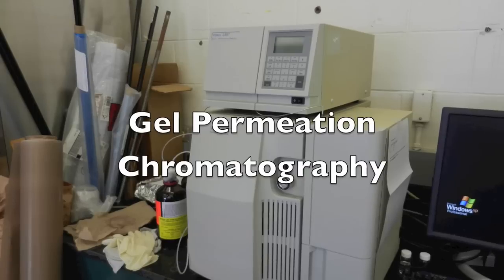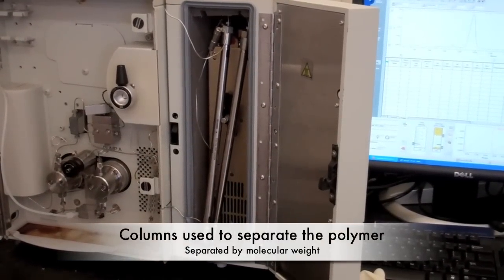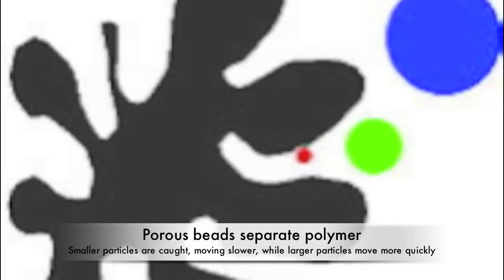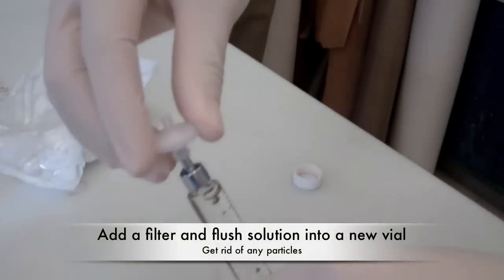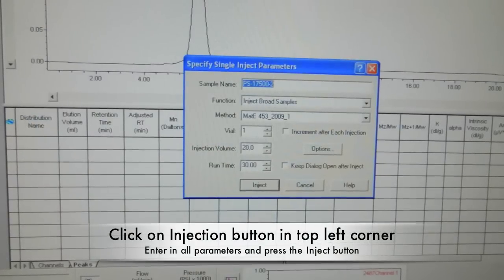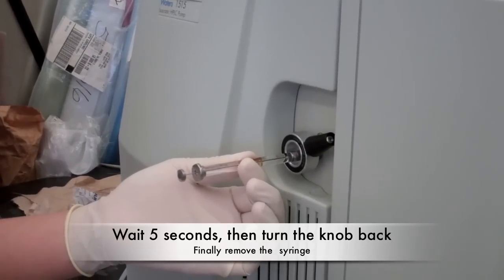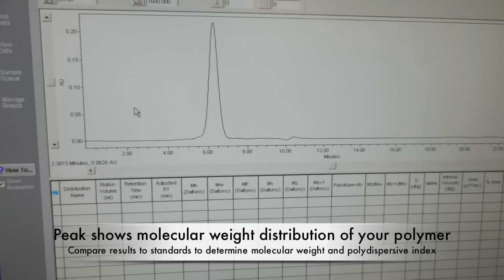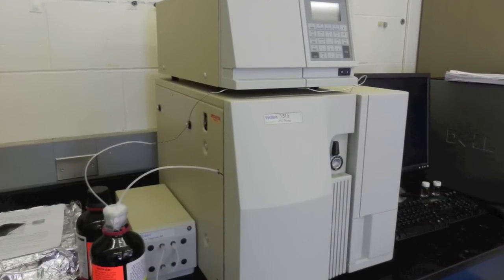Gel Permeation Chromatography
How to use the GPC, or Gel Permeation Chromatography